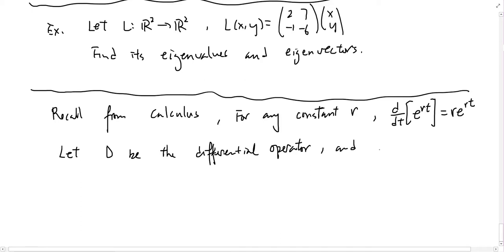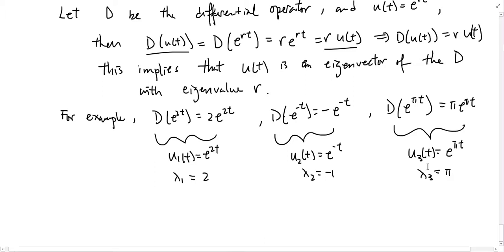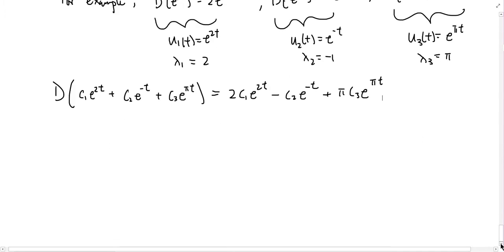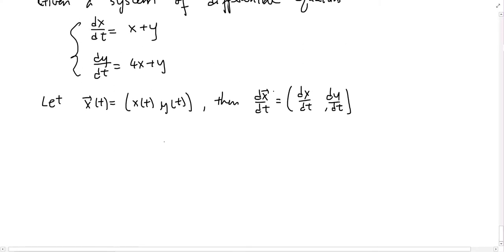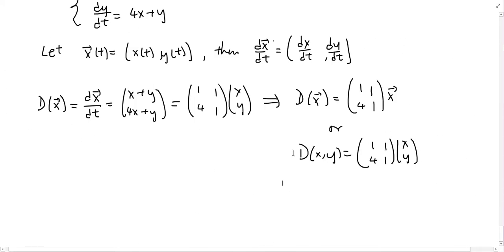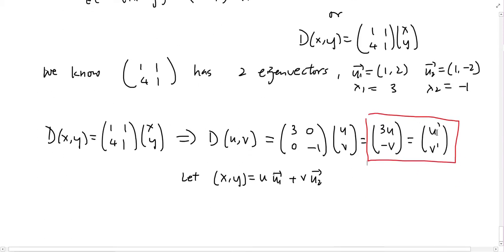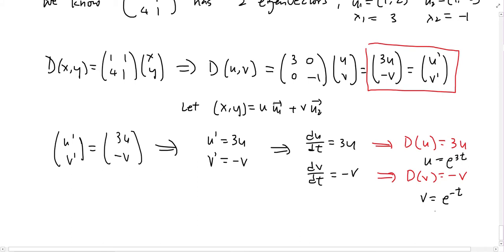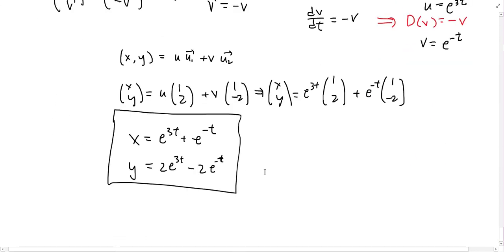DEQ - 3.6 Eigenvalues and Eigenvectors 03